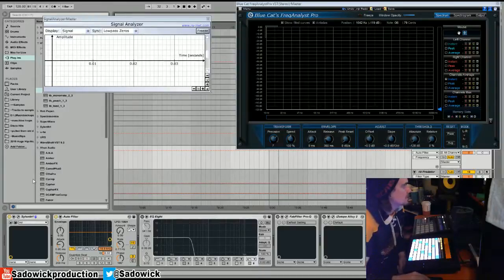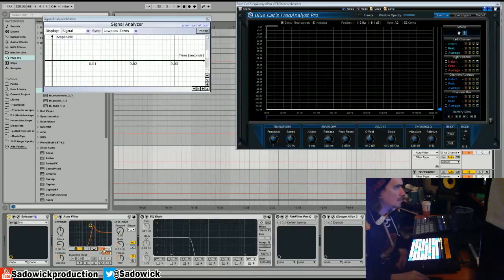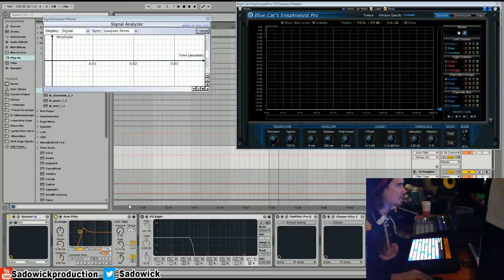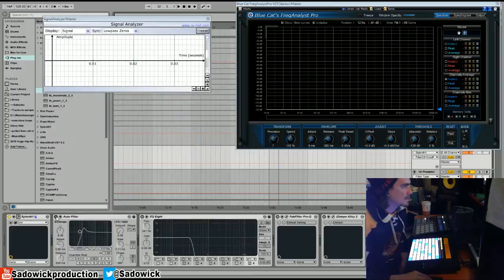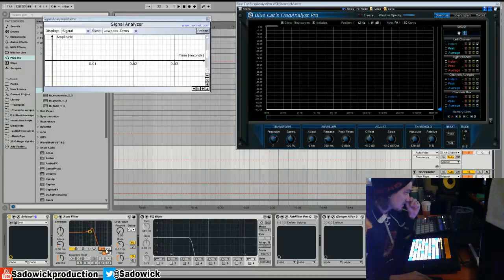Synthesis Audio Filters 04 - Resonance & Self Oscillation